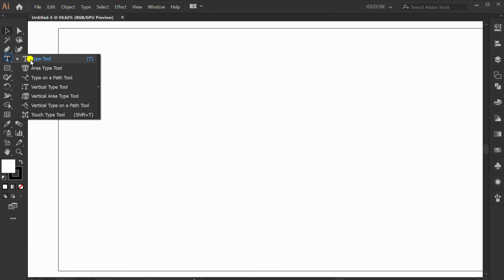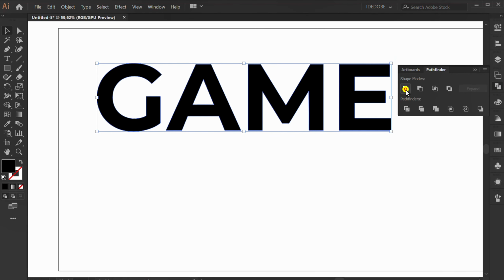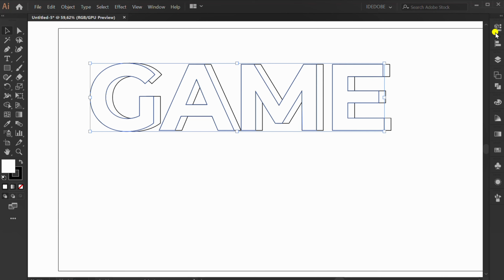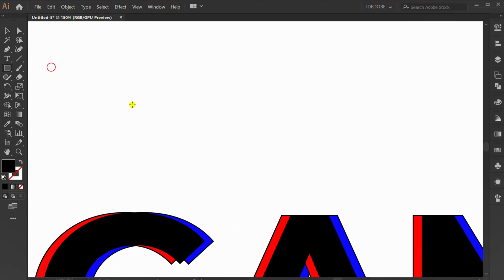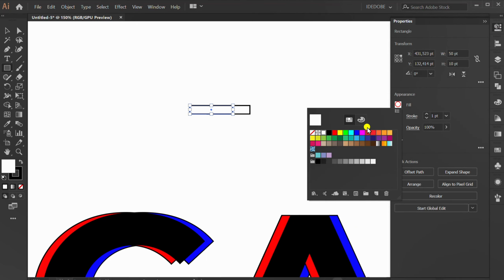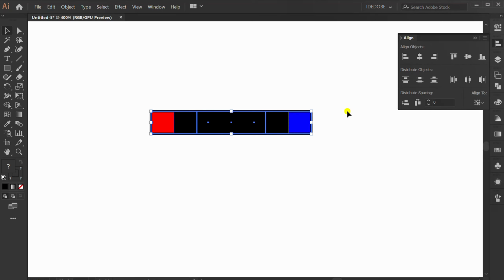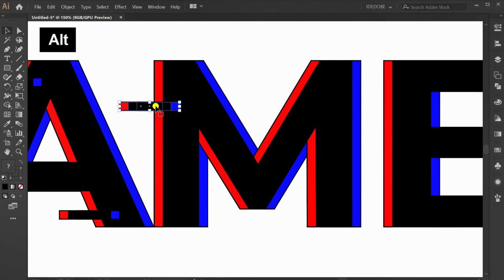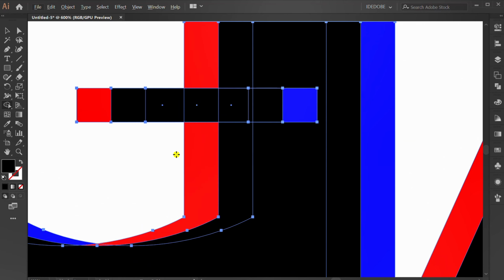How to Make Glitch Text Effect - Adobe Illustrator Tutorials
Glitch text effect tutorials.